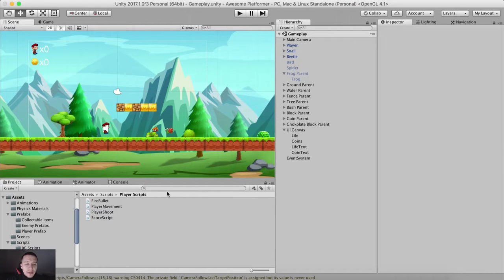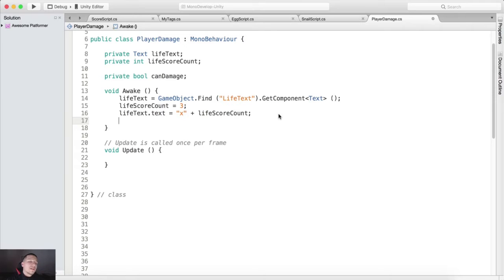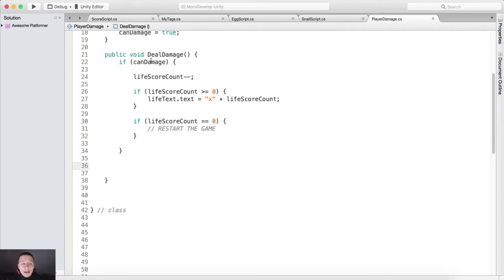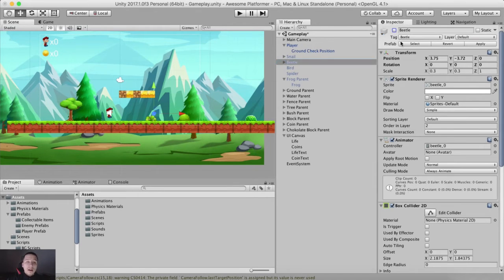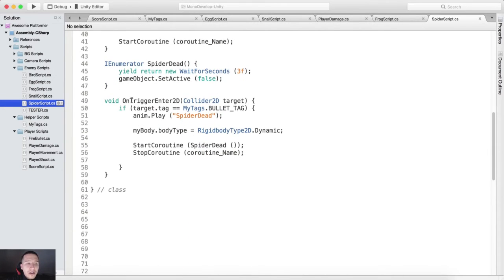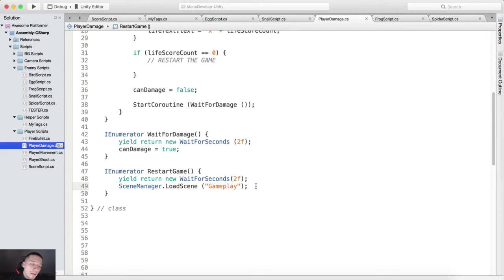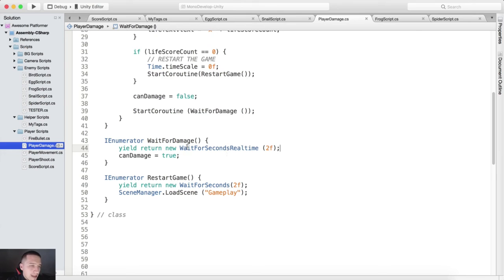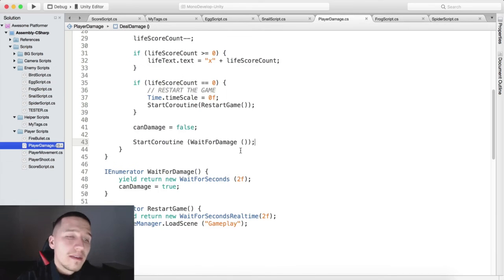47. Player Damage Script